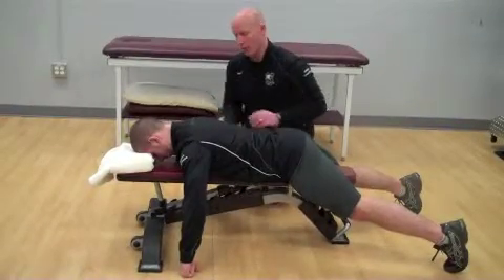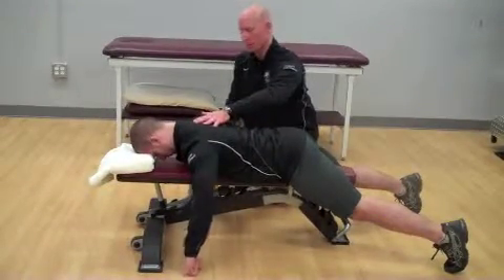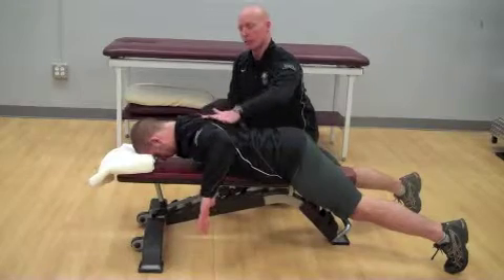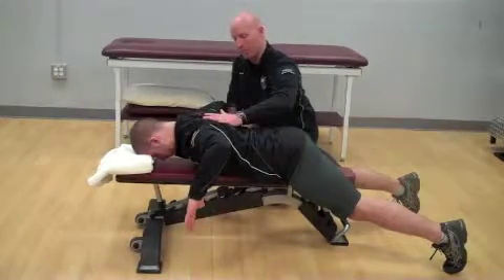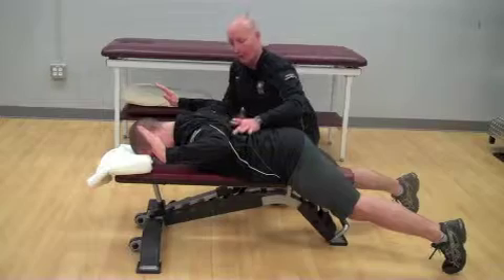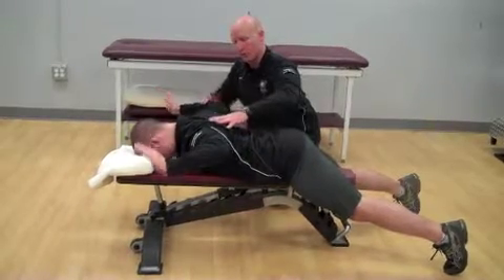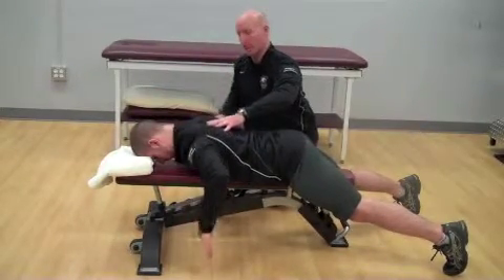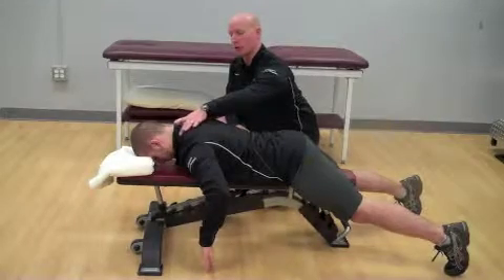T Spine Mobility L's